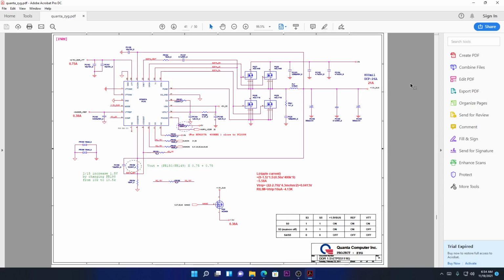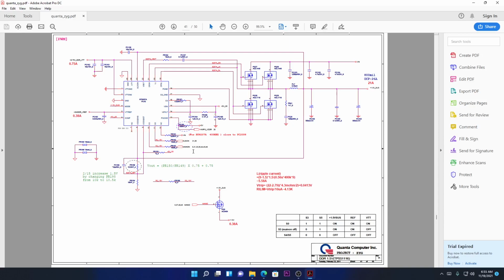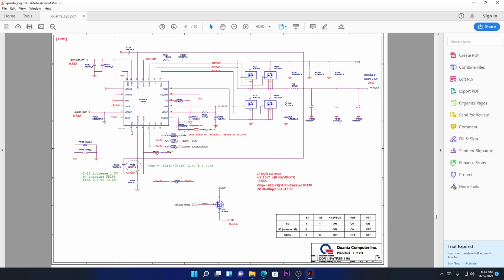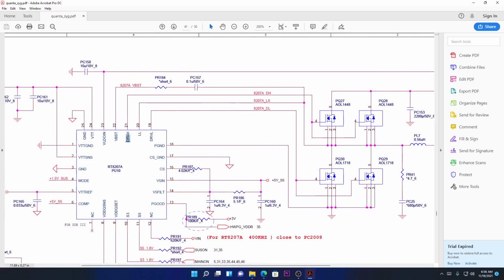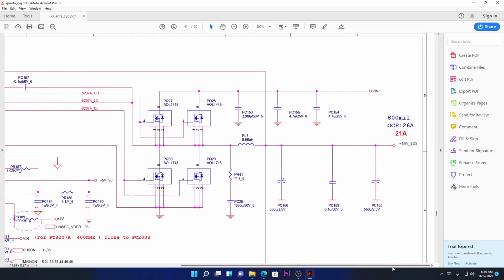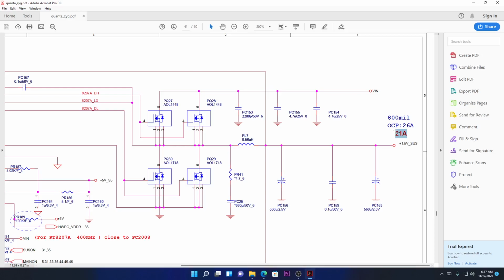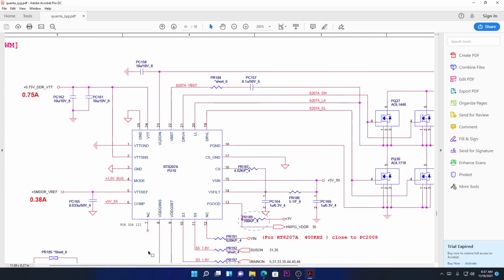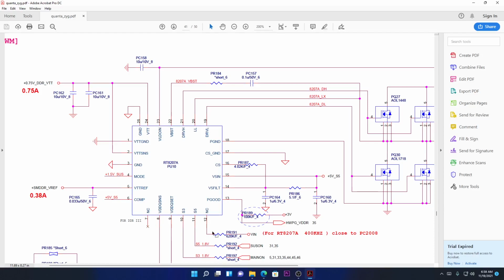Diagnosing Laptop Ram power supply